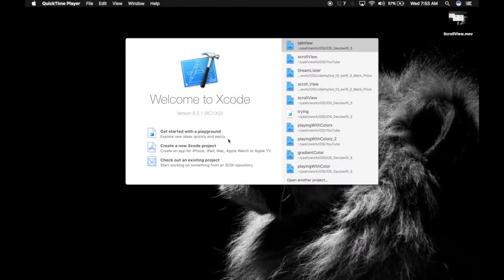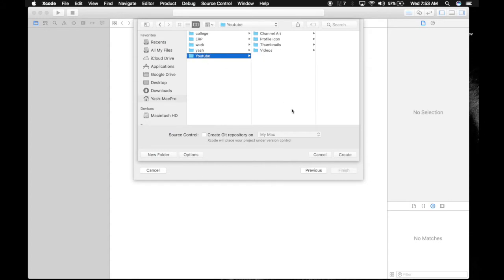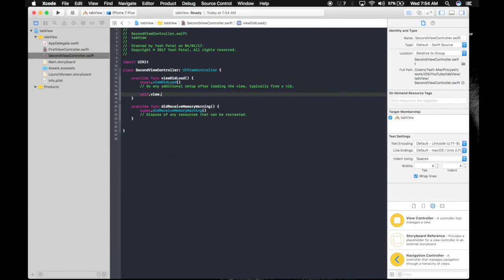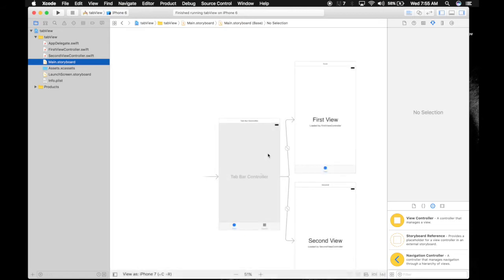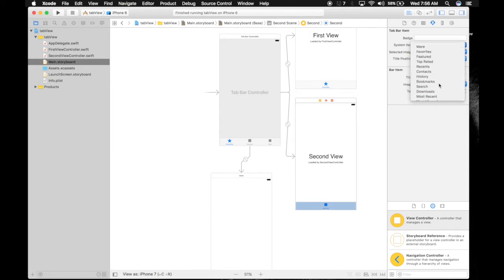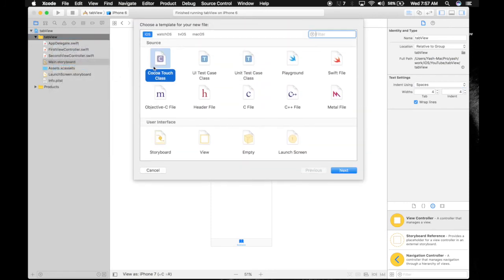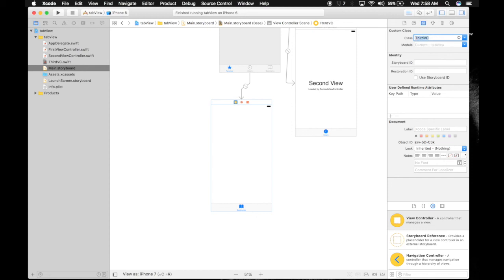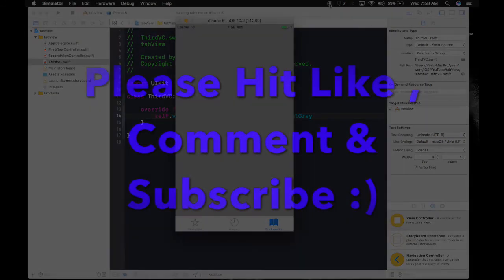Tab View (Swift 3 + Xcode 8.2.1)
In this video i will show how to use Tab View (Tab bar view) in Xcode which is similar to using Tab bar controller(Tab view controller).Tab view is a very useful feature for creating application with multiple viewcontroller.